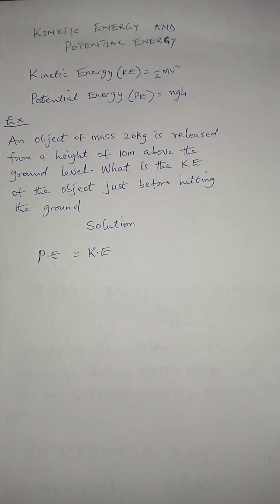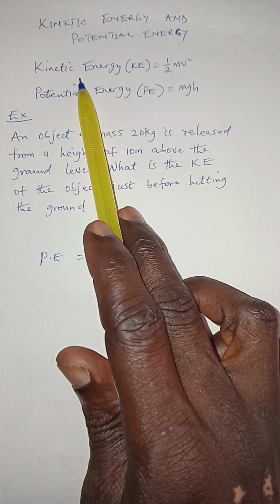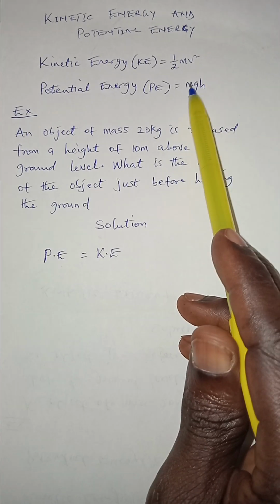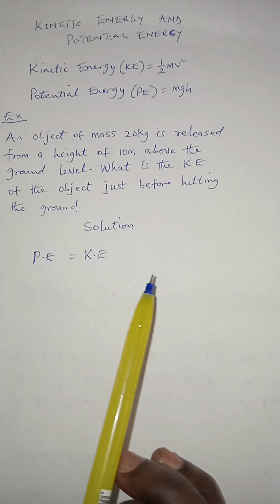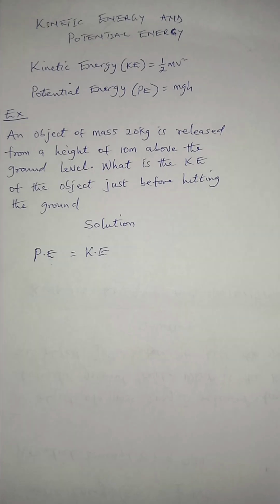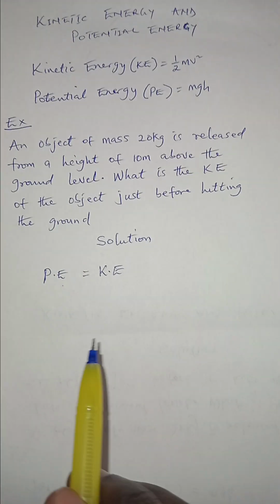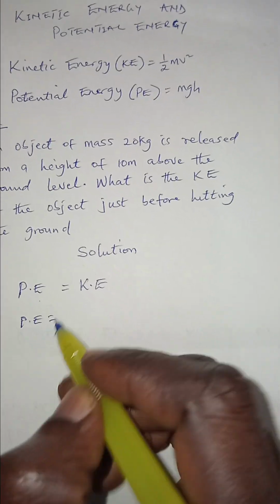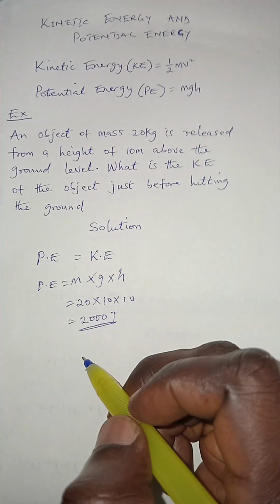Kinetic and Potential Energy